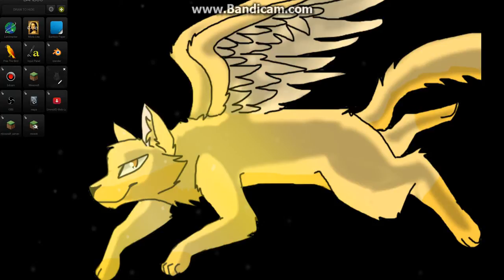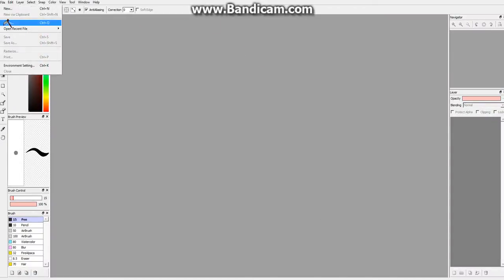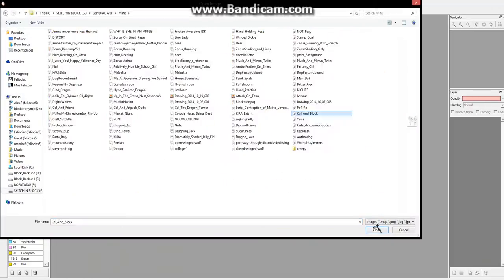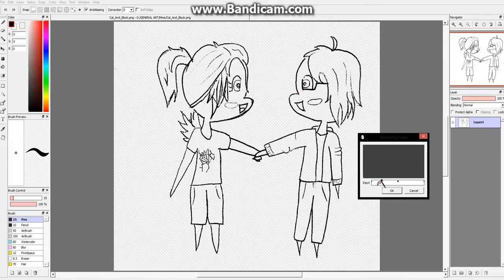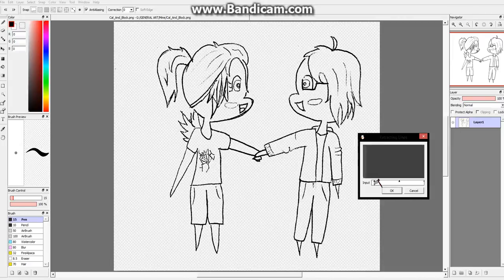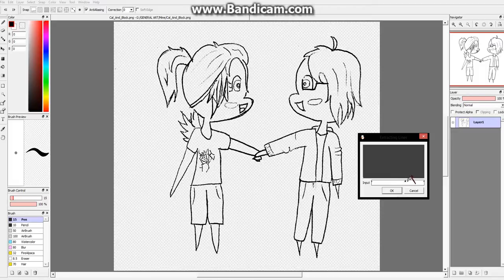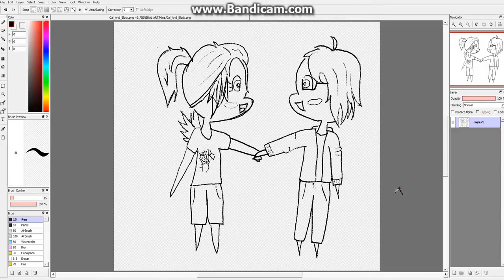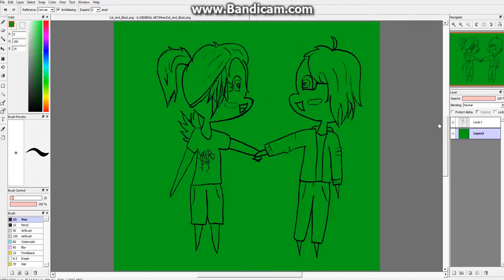How To Remove Background On a Scan In FireAlpaca TUTORIAL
In this tutorial I will show you how to remove the background or white space on a scanned in drawing or sketch on FireAlpaca. This may also be known as 'extracting lines'